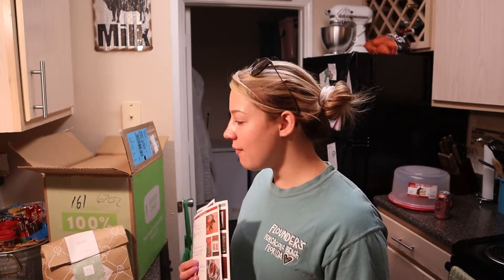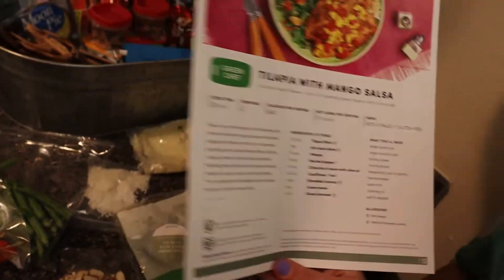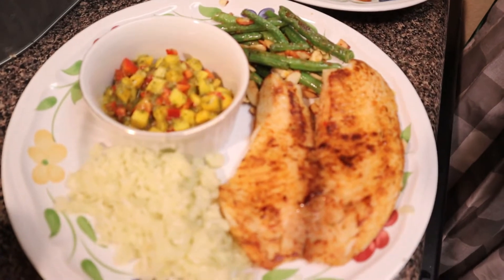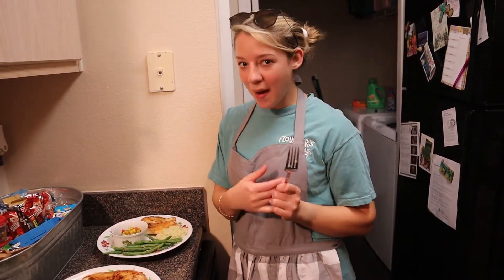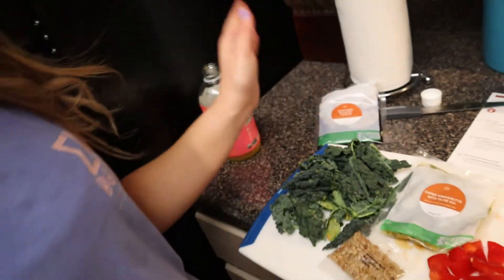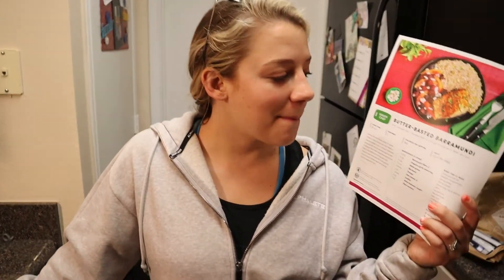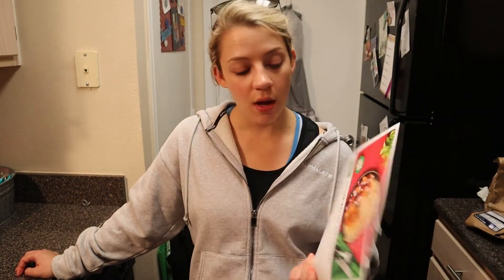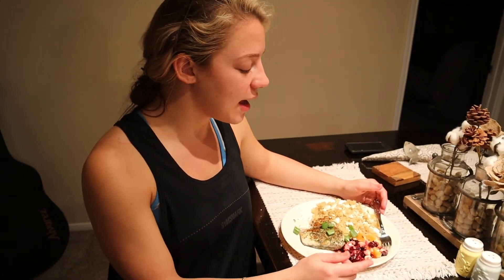DIETITIAN reviews GREEN CHEF MEAL subscription!